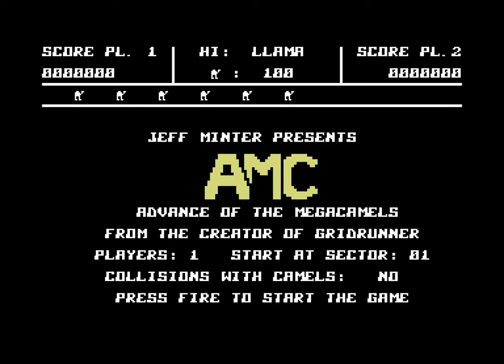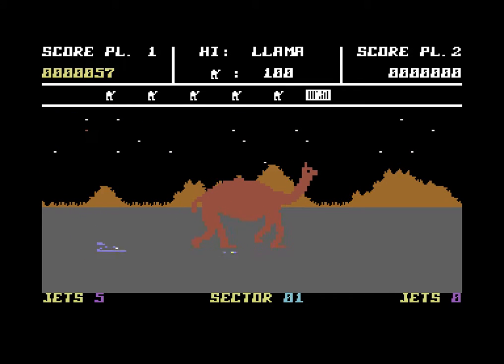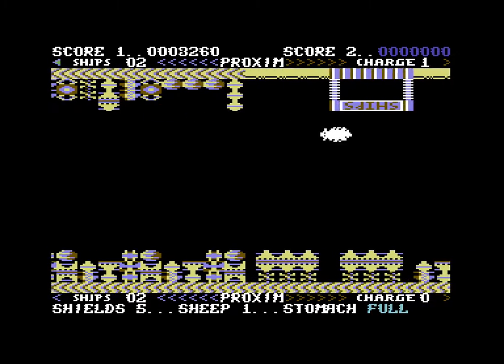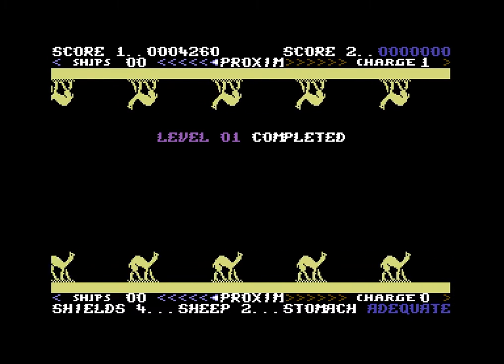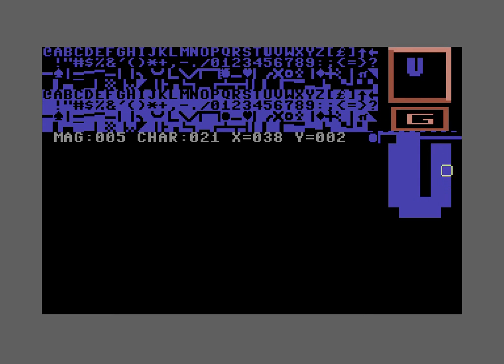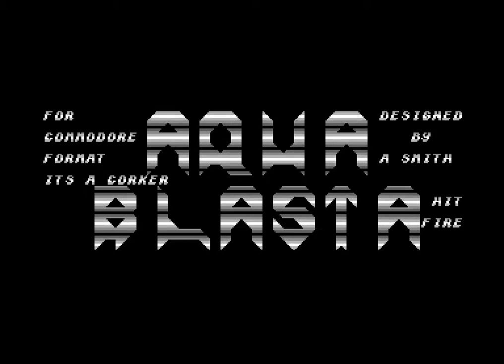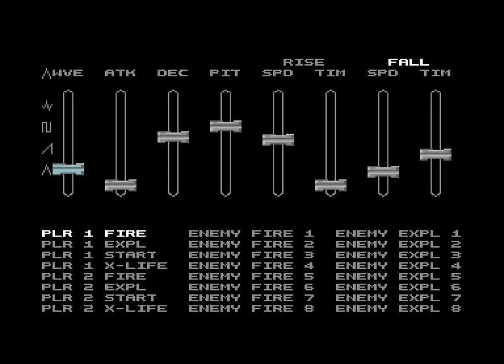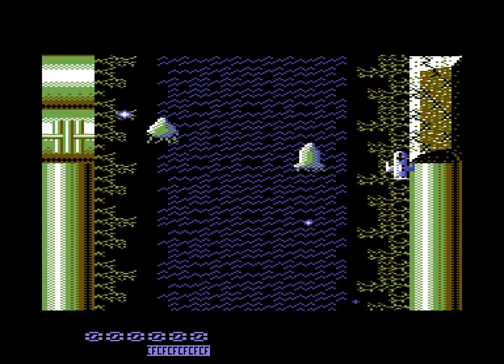Commodore Format Powerpacks: Issue 19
Attack of the Mutant Camels
Sheep in Space
Light Disk 64/UDG2
Aqua Blasta